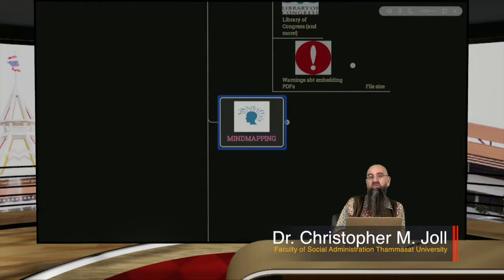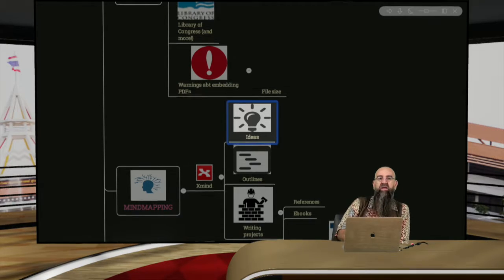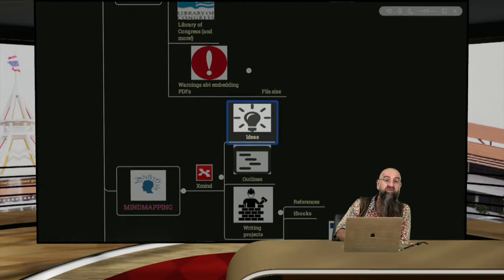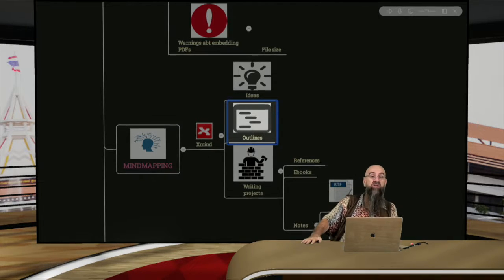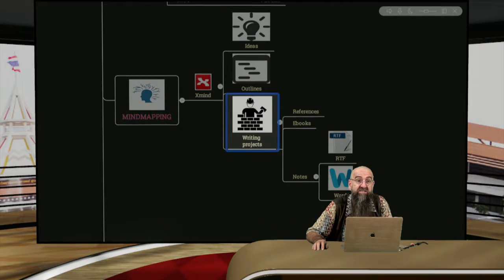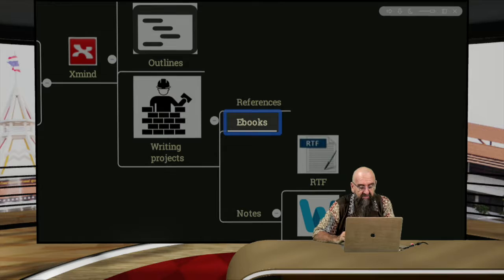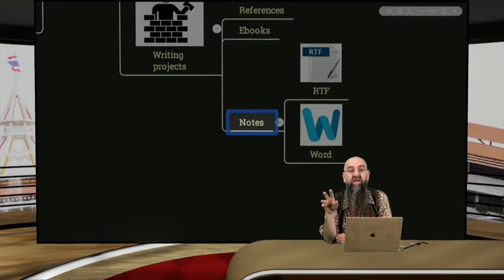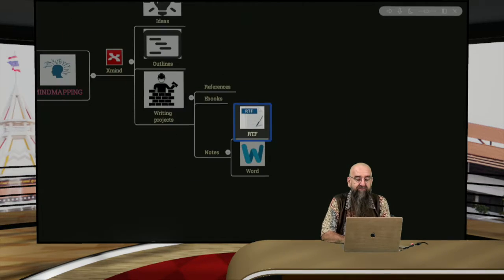I.9 Basic Study Skills: Mindmapping